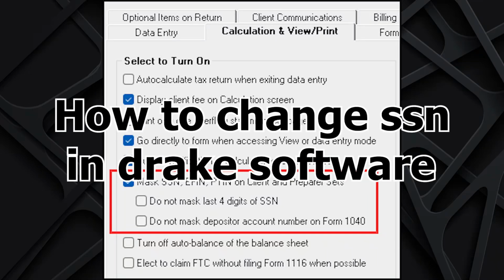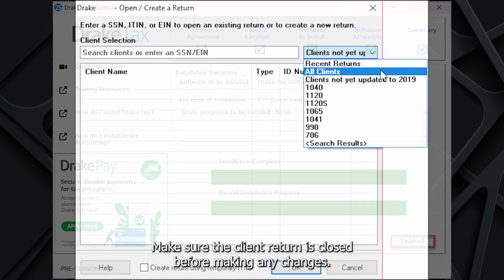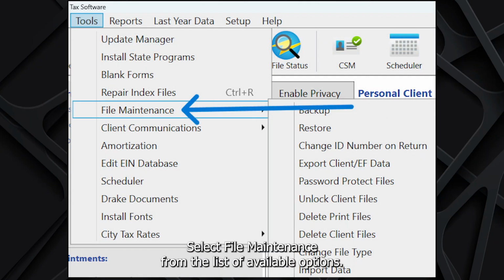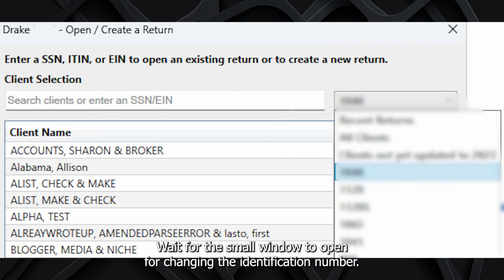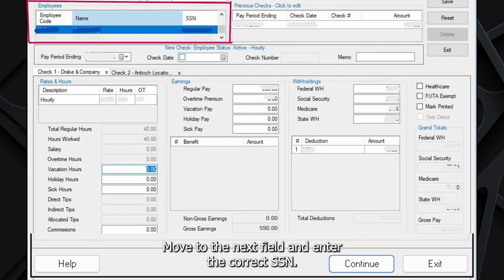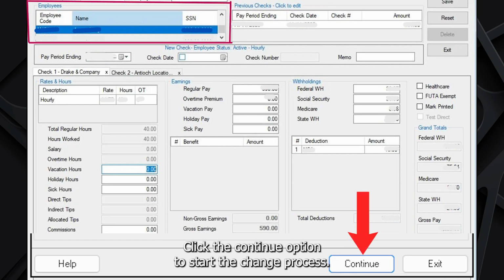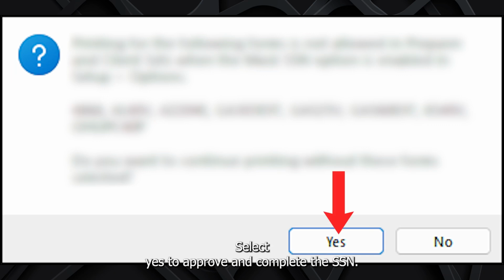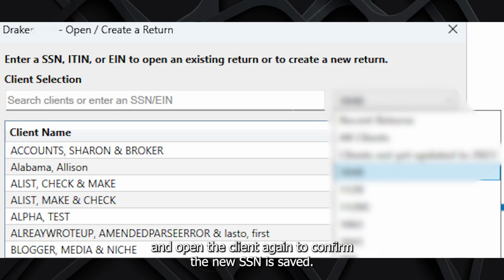How to change ssn in drake software (2026) I DOUBLE Z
Open Drake Software → Load client return → Go to Personal Info → Edit SSN field → Save changes → Review and update forms.

In this 2026 updated tutorial, you’ll learn exactly how to change SSN in Drake Software step by step. If you entered an incorrect Social Security Number or need to update client information, this guide will help you fix it properly without errors.

This process works with Drake Software, allowing users to manage and correct personal details securely within tax returns. Updating SSN correctly is crucial for accurate filing and avoiding IRS rejections.

In this video, you’ll discover how to:
• Open and access the client’s tax return
• Navigate to personal information section
• Edit and update the SSN field correctly
• Save changes and update related forms
• Review return for accuracy after changes
• Fix common issues when SSN edits don’t apply

Changing SSN in Drake Software is essential for ensuring accurate tax records and successful submission. This tutorial is helpful for users in the USA, UK, Canada, France, and across Europe working with U.S. tax systems in 2026.

If the SSN isn’t updating or causing errors, follow this complete step-by-step guide to troubleshoot and resolve the issue.